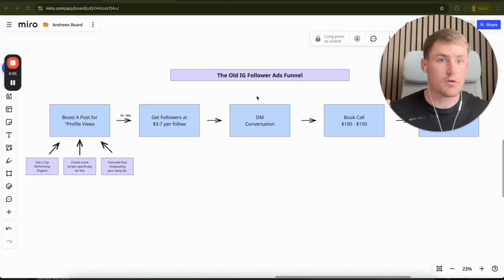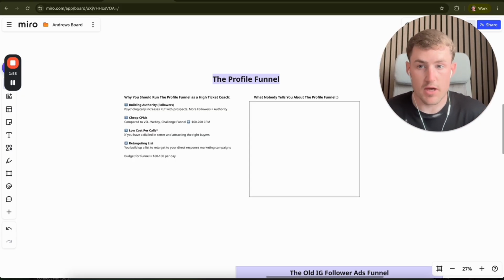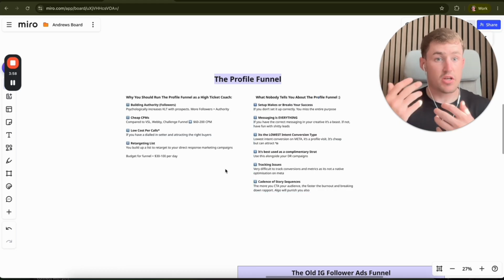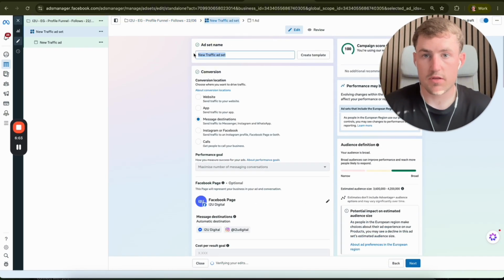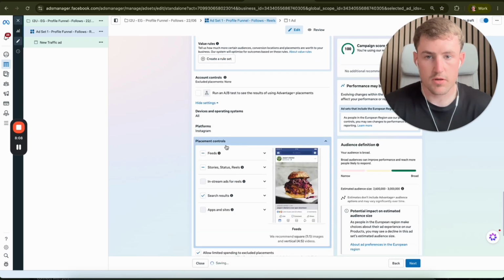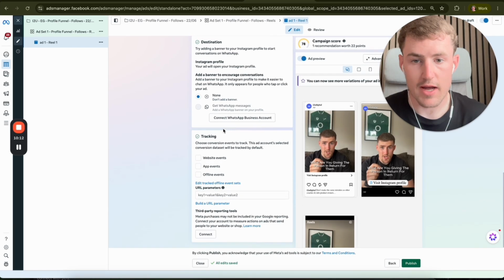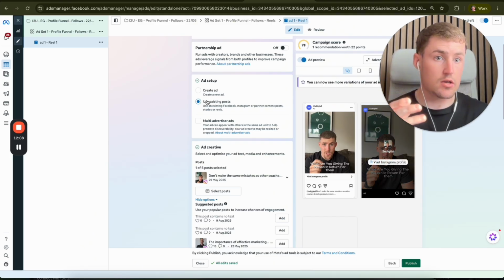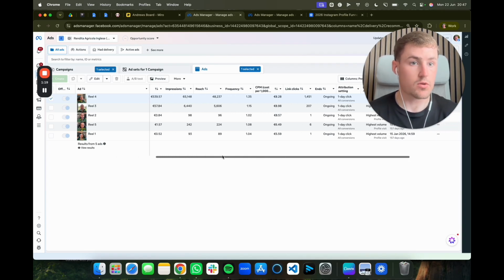How To Get Qualified Followes in 2026 (The Profile Funnel)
Learn the profile funnel in 15mins. The system I paid Nik Setting $12k to learn, given away in this video!

In this video, I show how to set up Instagram follower ads using Ads Manager to gain 20 to 100 new followers daily.

Discover the step-by-step process to effectively connect with potential clients and boost your engagement!

0.00 - Intro
0.37 - The Old Way
2.05 - What You Need To Know Before Launch
5.39 - Setting up in Ads Manager
13.30 - Live Example